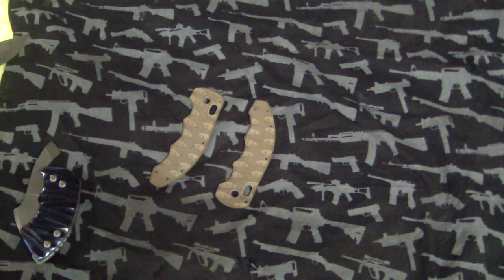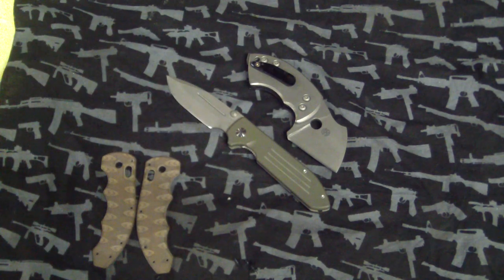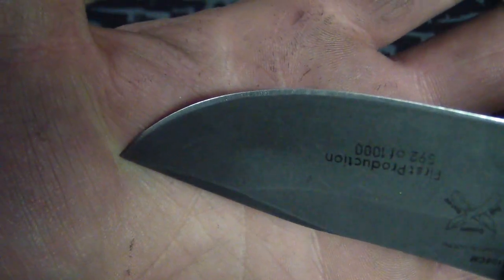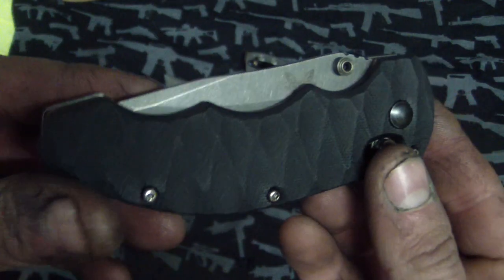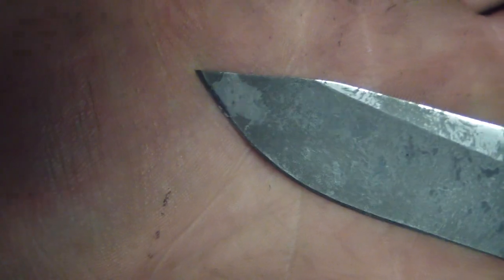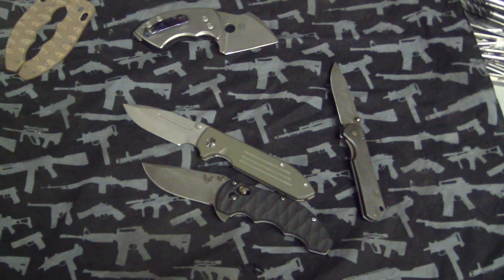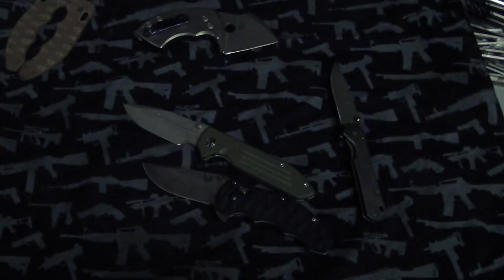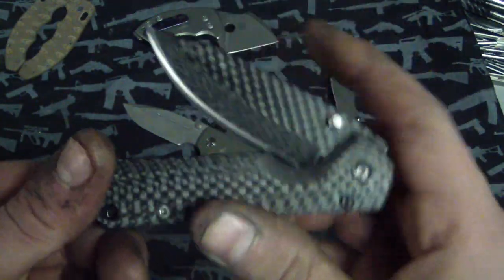Sanremu Epic Pimpage and BM flipper!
Muse in the background